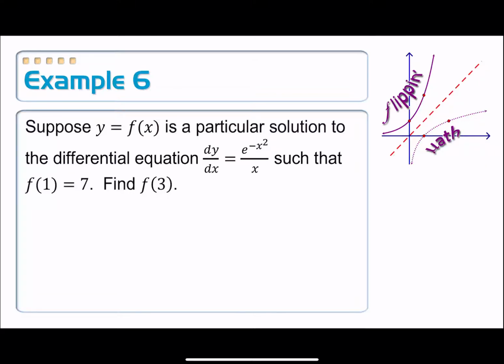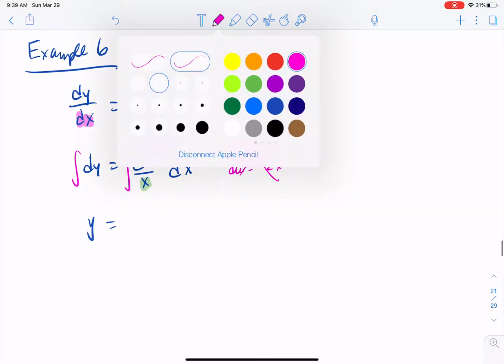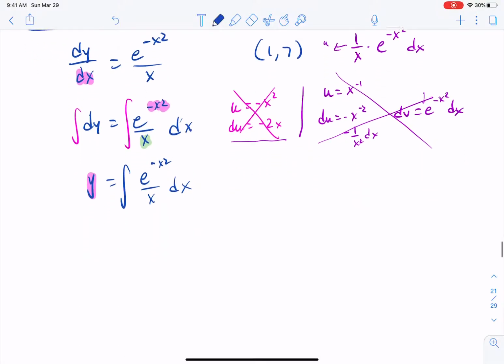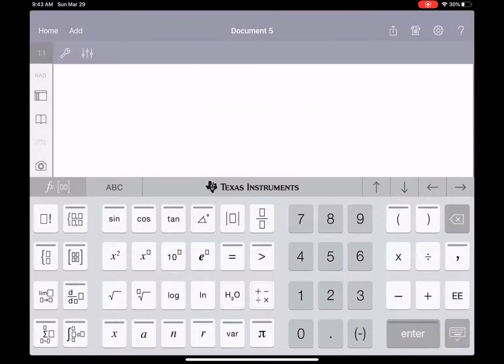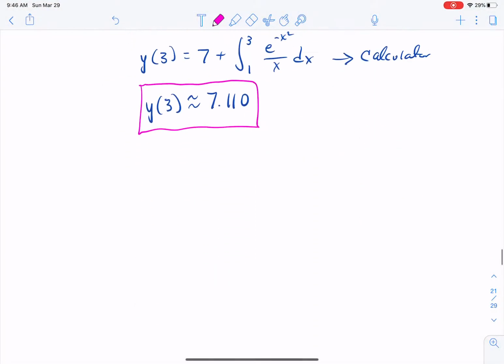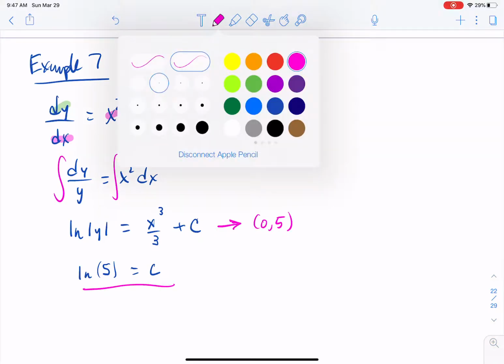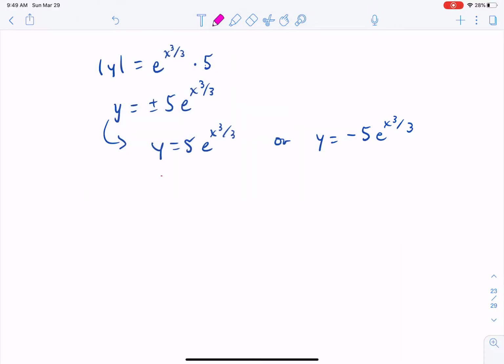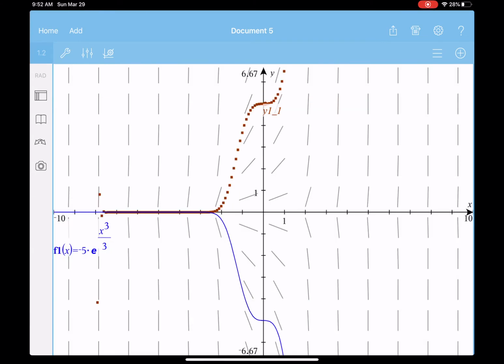8-3: Separable Equations, 05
In Example 6, we learn to use the calculator to approximate the solution to a differential equation when no closed-form antiderivative can be found.  Then in Example 7, we deal with absolute value once again to determine which of the two solutions to choose based on the position of our initial condition.